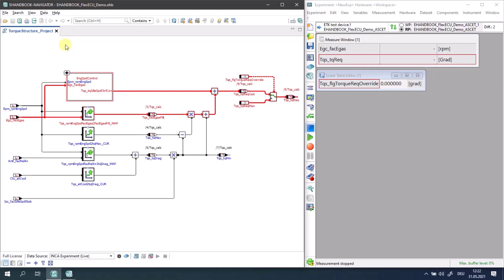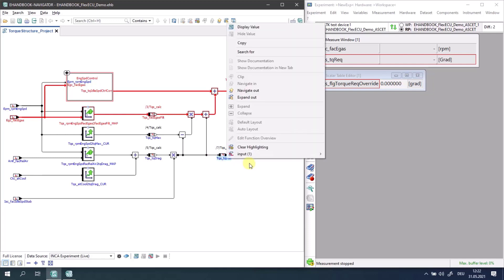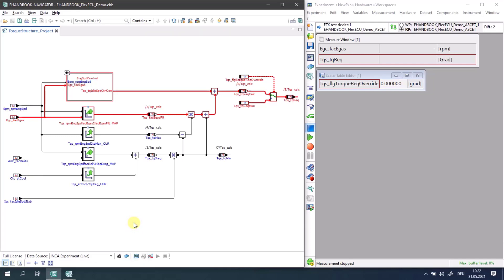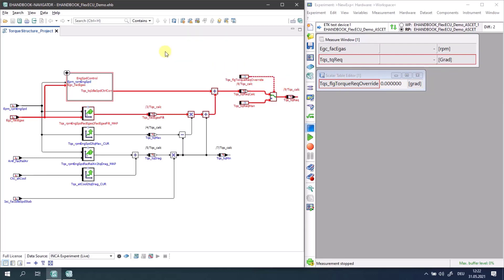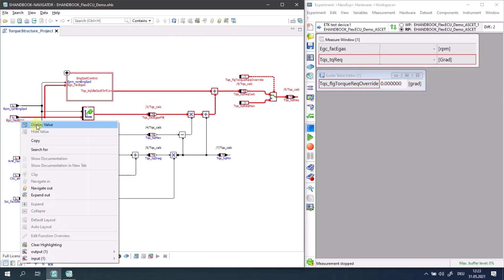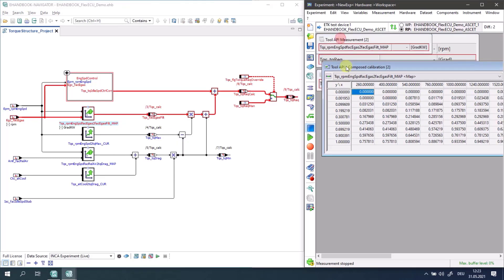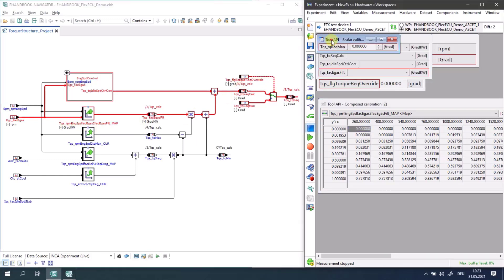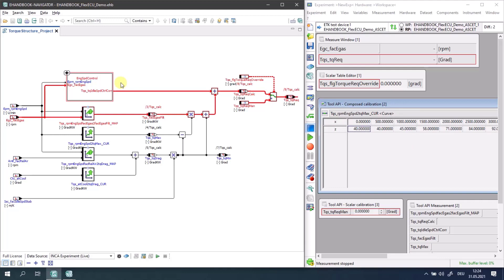EHANDBOOK-NAVIGATOR V9.1 – Opening an INCA Tool API Window for new variables only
- Feature improvement: a variable will be automatically added to INCA Tool API window only if it does not yet exist in another window.
- Benefit: No duplicate entries created. INCA experiment will not be cluttered unnecessarily.